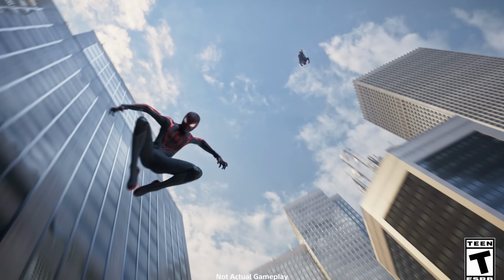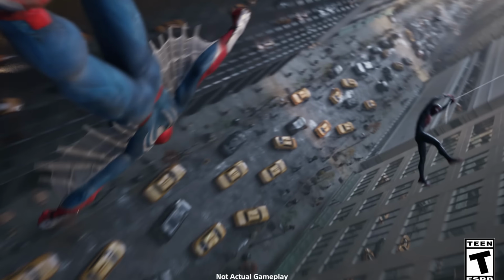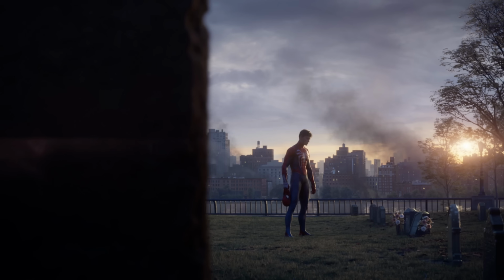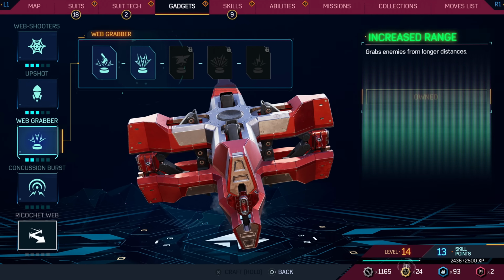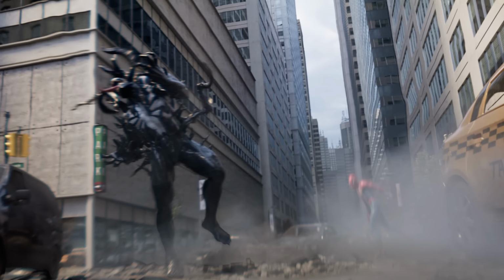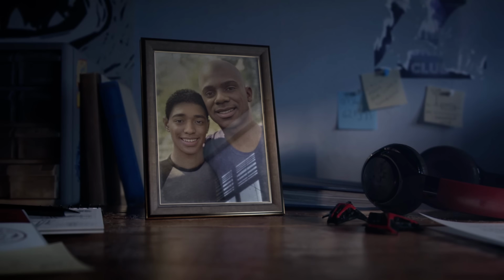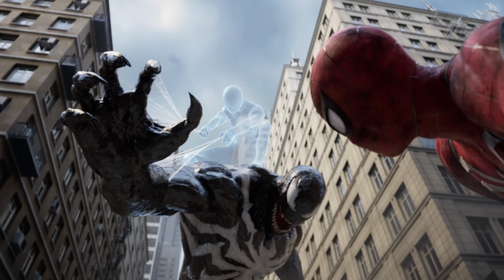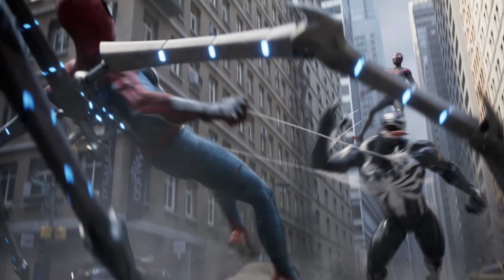Marvel’s Spider-Man 2 NEW Venom Trailer COMPLETE Breakdown! | Huge NEW Story Details!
In this Marvel’s Spider-Man 2 PS5 Be Greater Together trailer news update video we breakdown the new Marvel's Spider-Man 2 Be Greater Together TV Spot trailer (not gameplay trailer). This new trailer showcased a very intense fight between Venom, Peter Parker, and Miles Morales, as well as some new Marvel's Spider-Man 2 story details! Recently, we broke down gameplay features that were confirmed by Insomniac Games which include new open world web swinging details & confirmation of suit damage from combat. Last week, we broke down the new Marvel's Spider-Man 2 trophies list that was released. We have also broke down all of the new gameplay, story, & symbiote suit details that were revealed in a new PlayStation Blog article.

We have also broke down all of the suits that are confirmed for Marvel’s Spider-Man 2, most of which came from the new open world gameplay trailer that was revealed during the PlayStation State of Play. This new trailer gave us a great look at new combat & open world gameplay in Marvel’s Spider-Man 2, the official map of New York City, fast travel gameplay, Marvel’s Spider-Man 2 suits upgrades & gadgets, and confirmation of exciting new Marvel’s Spider-Man 2 suits! The Spider-Man 2 suits that were confirmed in this trailer include the Raimi Trilogy black suit (symbiote suit), Scarlet Spider, Spider-Man 2099, Supreme Spider-Man, and many exciting Miles Morales suits. We also finally got our first look at Marvel’s Spider-Man 2 pre order suits & deluxe edition suits gameplay.

Last week, we broke down the new Symbiote suit powers, suit powers, Venom powers that were revealed in the Marvel’s Spider-Man 2 gameplay reveal trailer. We also go over what all of this means for Marvel’s Spider-Man 2 suit customization which was heavily featured in this new State of Play trailer.

We have discussed historic success of both the Marvel’s Spider-Man 2 gameplay trailer and the Marvel’s Spider-Man 2 story trailer and expect this trailer to do just as well. Marvel’s Spider-Man is already the most successful PlayStation franchise and it appears that it is about to get even bigger with Marvel’s Spider-Man 2. Recently, we broke down when the new pre order bonus & deluxe edition suits gameplay trailer will release. This follows the brand new Marvel's Spider-Man 2 Story Trailer that debuted at the Spider-Man 2 symbiote panel at San Diego Comic Con!. We also discuss the possibility of a second Sony Showcase later this month or a dedicated Marvel's Spider-Man 2 State of Play.

The Marvel's Spider-Man 2 story trailer provided dozens of brand new gameplay & story details including: our first official look at Wraith, Venom gameplay, Harry Osborn, Spider-Man symbiote gameplay, and confirmation that the Marvel's Spider-Man 2 Venom will in fact be Harry Osborn at some point. We also got a great look at Kraven  We recently broke down and discussed how the symbiote suit gameplay & customization might work in the game. All of those details come from the recent Spider-Man 2 gameplay reveal trailer.

Over the last few weeks we have discussed the Marvel's Spider-Man suits & customization details, who might be the real villain in Marvel’s Spider-Man 2, & who might be the real Spider-Man 2 Venom after Insomniac confirmed that Eddie Brock will not actually be Venom but that it will be a fresh new take on the character.  Possible candidates for main villain include: Venom, Kraven, Norman Osborn/Green Goblin, Lizard, Kingpin, & more!

Music